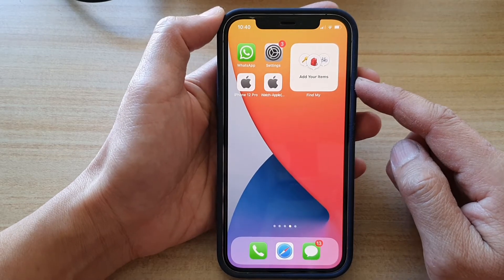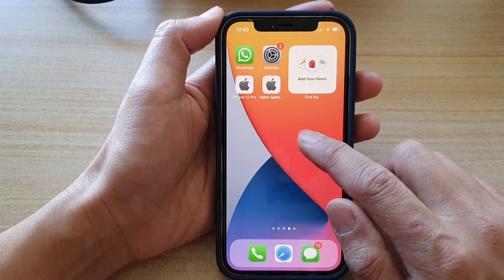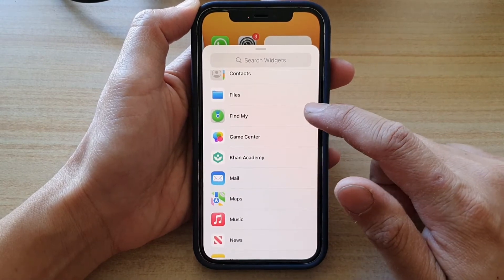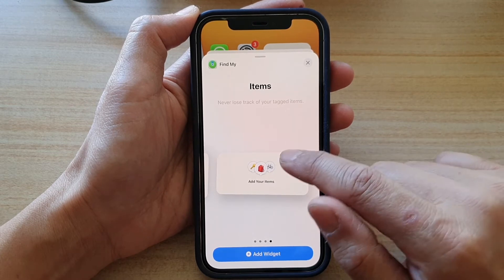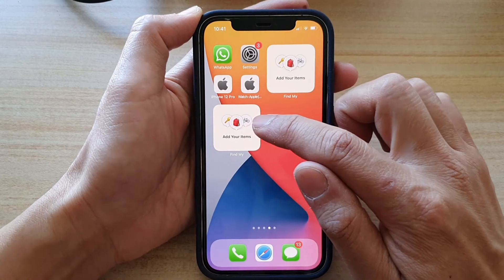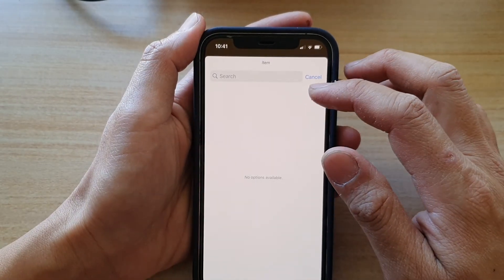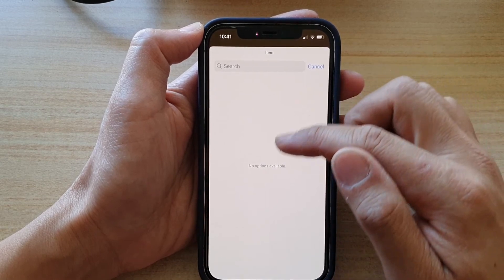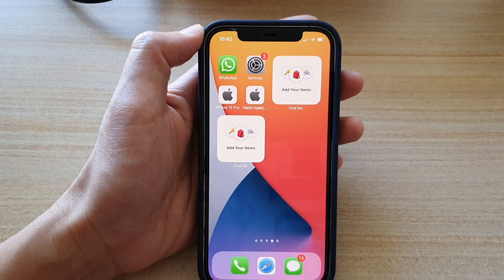iPhone 12: How to Add Find My Items Widget to the Home Screen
Learn how you can add Find My Items widget to the home screen on iPhone 12 / iPhone 12 Pro.